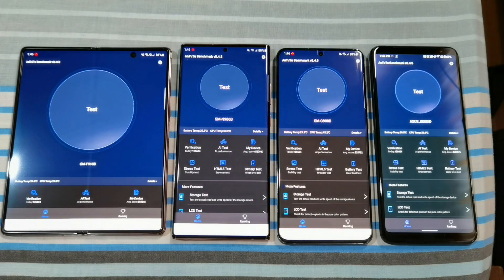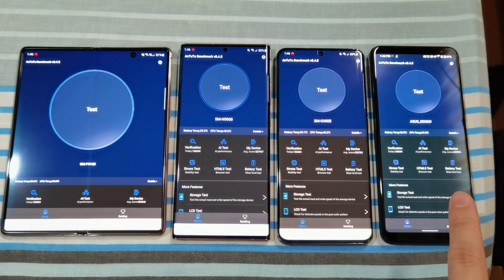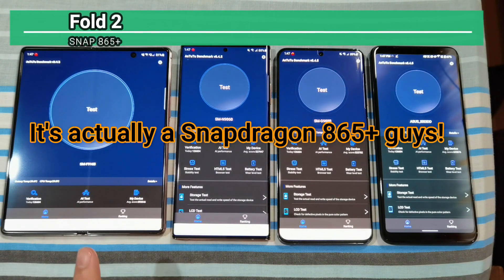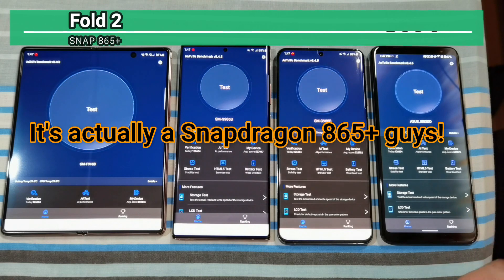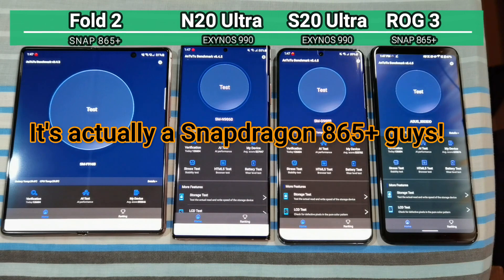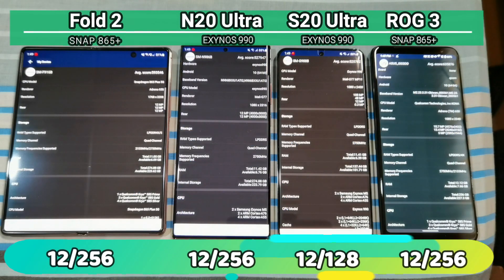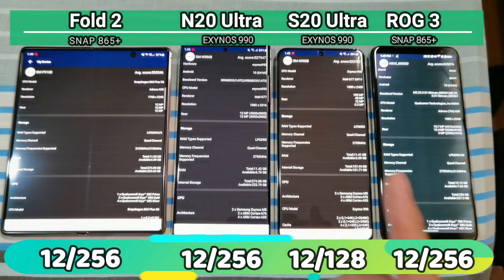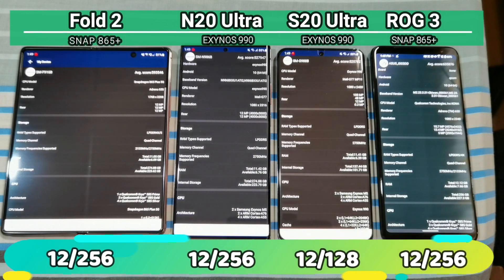Antutu Benchmark Test Fold 2 vs Rog 3 vs Note 20 Ultra 5G vs S20 Ultra 5G - Reupload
Another Antutu Benchmark tests between 4 of the hottest phones on the market right now
The Samsung Galaxy Fold 2 - Snapdragon 865+
Asus Rog 3 - Snapdragon 865+
Note 20 Ultra 5G - Exynos 990

S20 Ultra 5G - Exynos 990

Reuploaded with Corrections